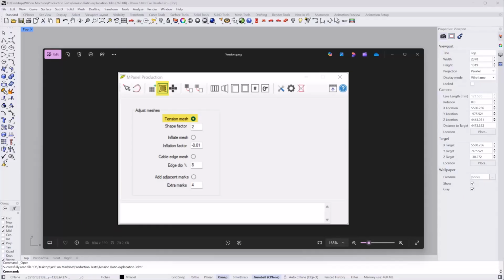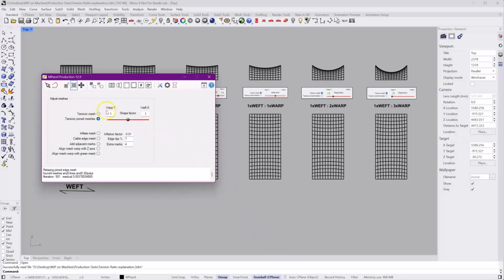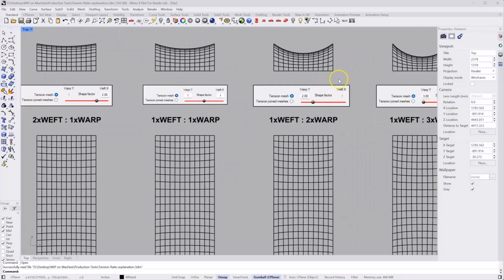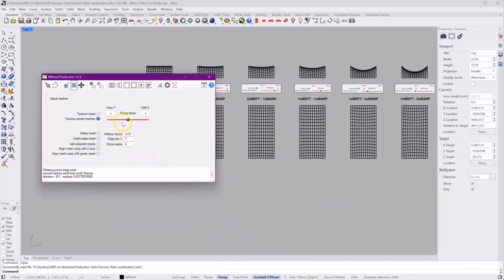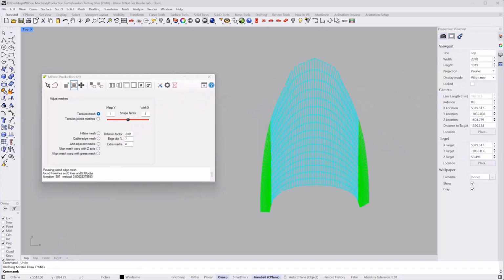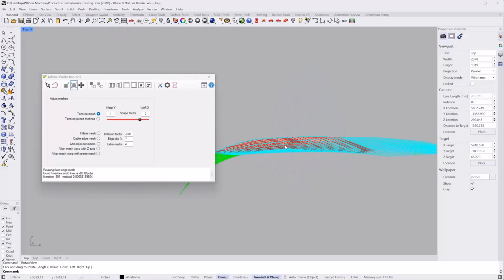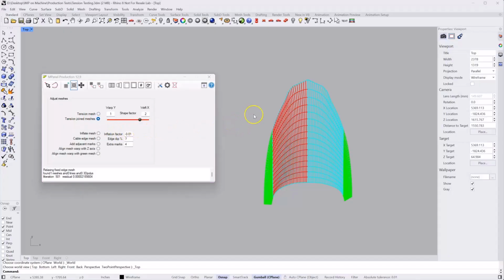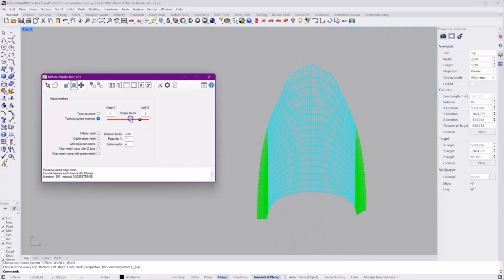Shape Factor V13 Production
In this video, we’ll take a closer look at the updated Shape Factor tool introduced in version 13 of MPanel Production — and how these changes make it more intuitive to control fabric tension.